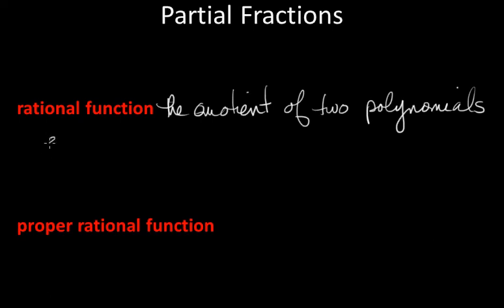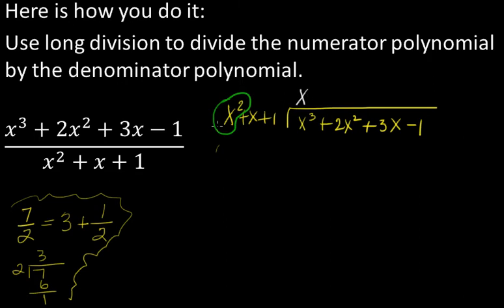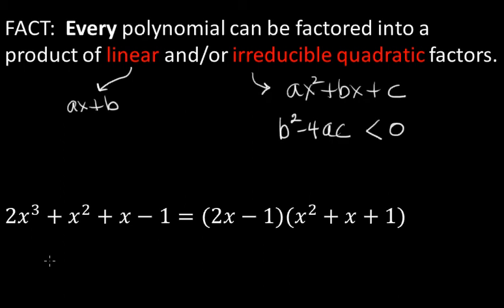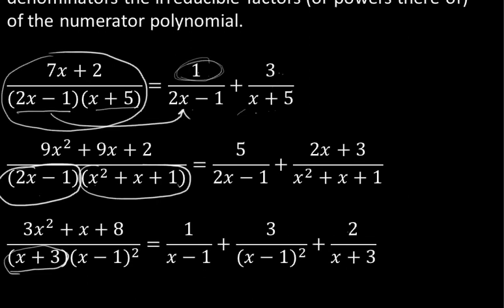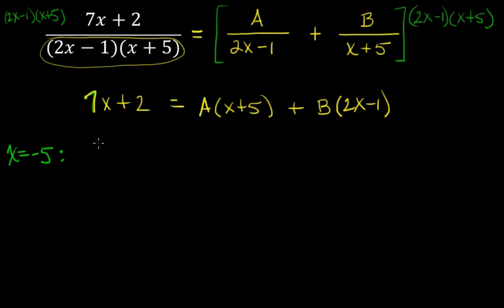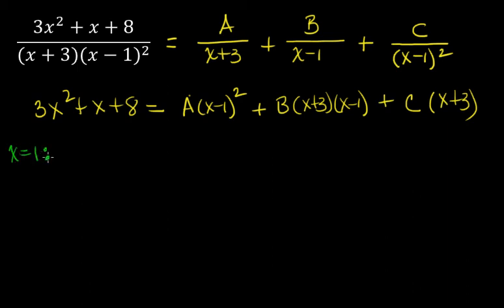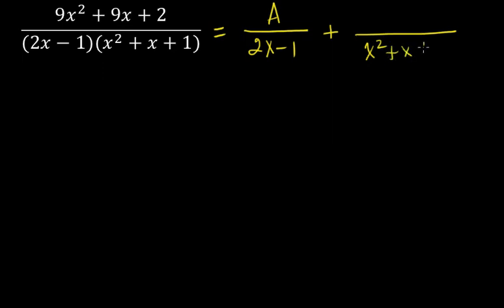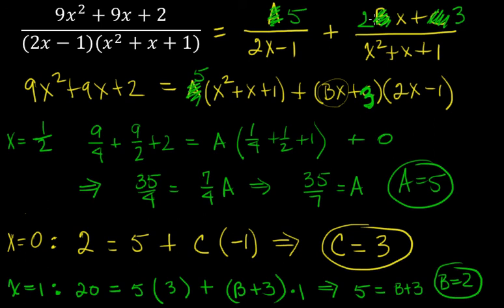Partial Fraction Decomposition